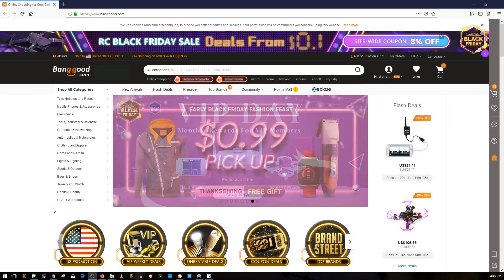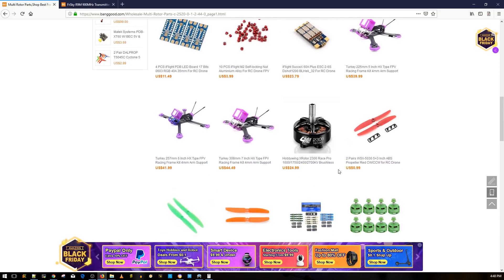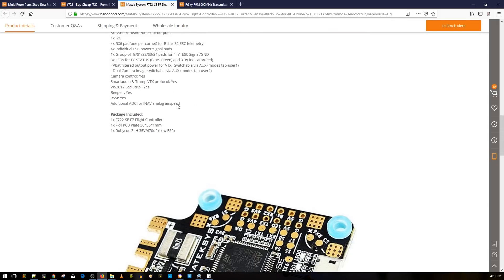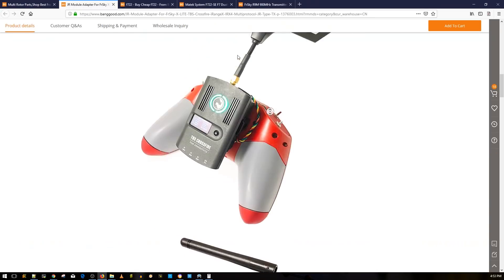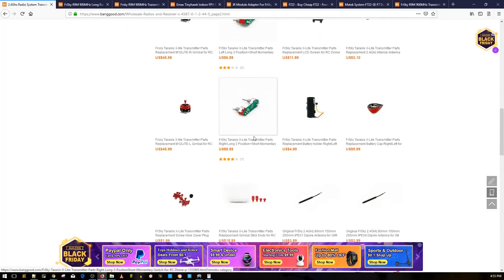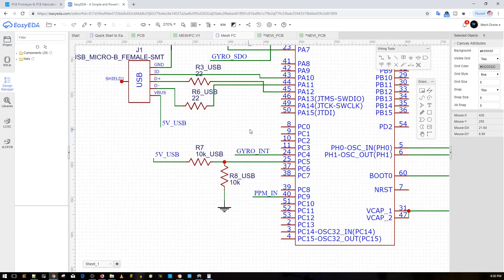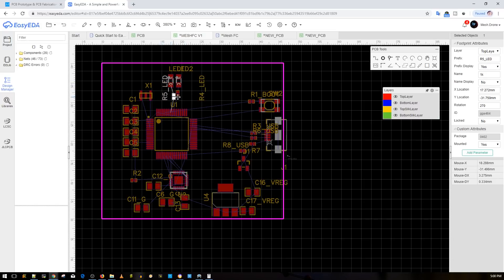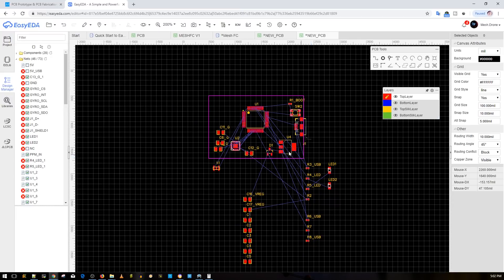New FPV Products , Open Hardware Flight Controller!! // Banggood Window Shopping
Make sure to visit JLCPCB for their latest deals and pricing

25km Range on these awesome VTX's

ID:  dj2938hd298hflahsknckdfhsidufh9398